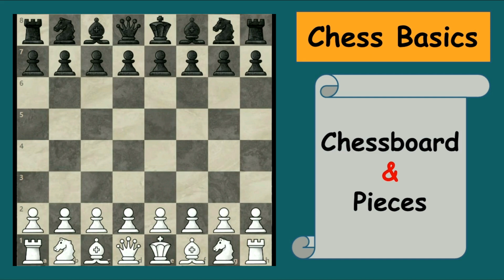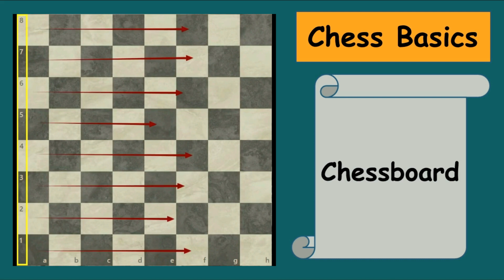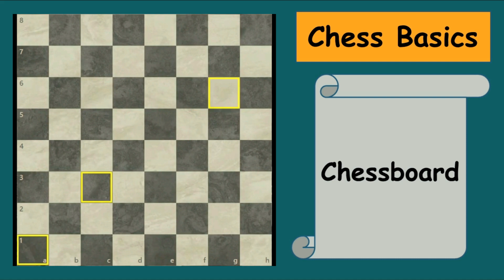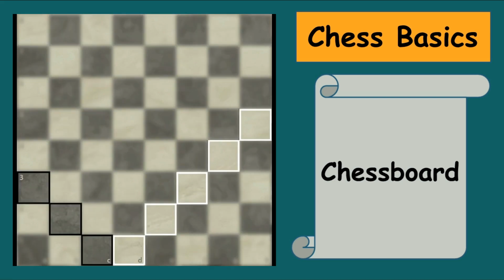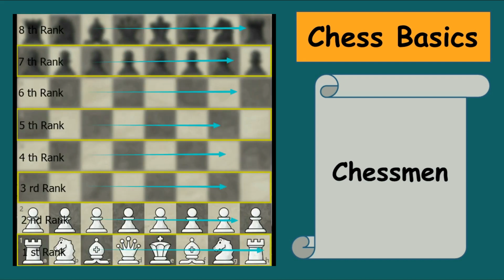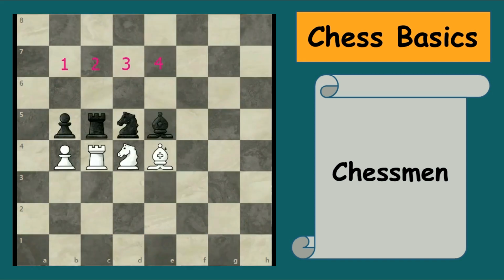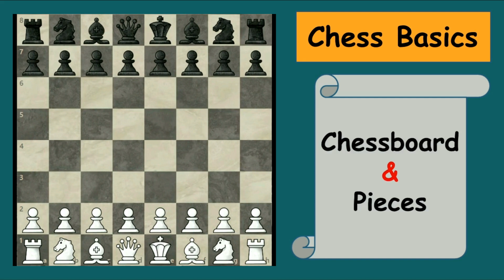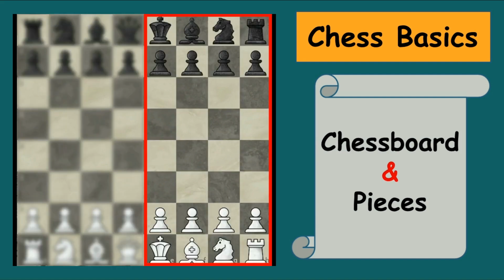Setting up chess board correctly | Chess board and piece names | Chess piece names and moves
Setting up chess board correctly - This video teaches you about the chessboard and the Pieces. Also, it shows how to set up a chessboard or arrange the pieces over the board.